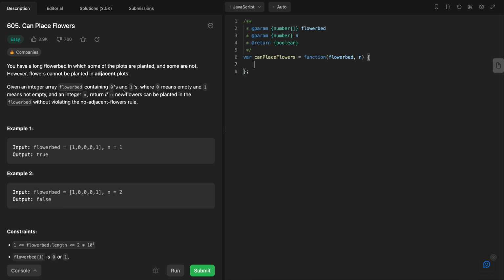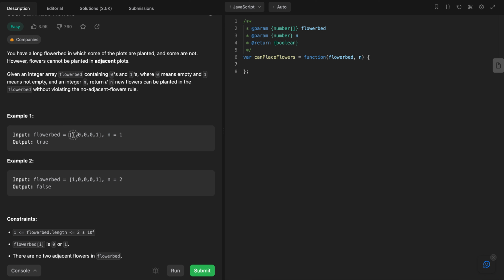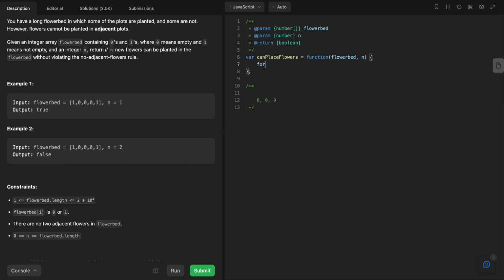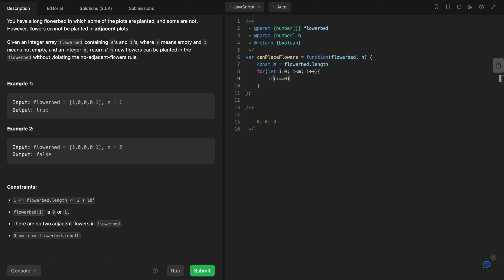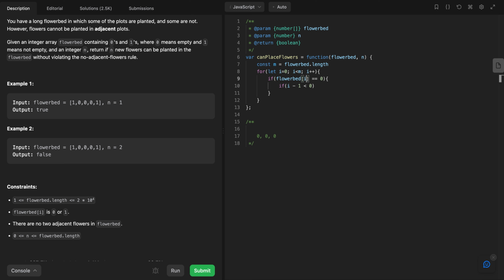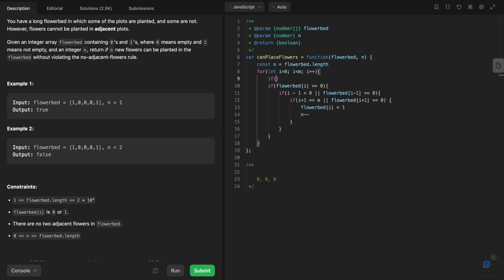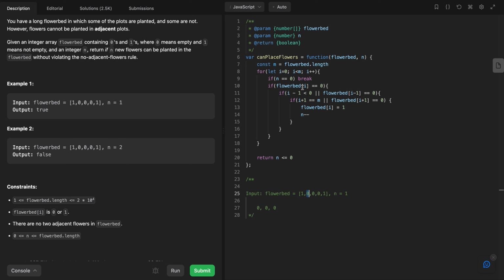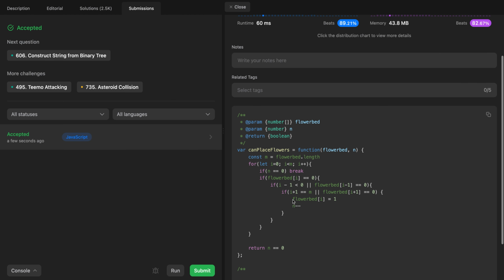Can Place Flowers - Check if n Flowers can be Planted in a Flowerbed without Adjacent Flowers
Given a long flowerbed consisting of some planted and some unplanted plots represented by 0's and 1's respectively, this problem asks if it's possible to plant n new flowers in the flowerbed without violating the rule that no two adjacent plots can have flowers.

Solution: We can solve this problem by iterating through the flowerbed and checking if we can plant a flower at each plot. If the current plot is empty and the previous and next plots are also empty or out of bounds, we can plant a flower at the current plot. We decrement n each time we plant a flower and return True if n becomes 0 before we reach the end of the flowerbed.